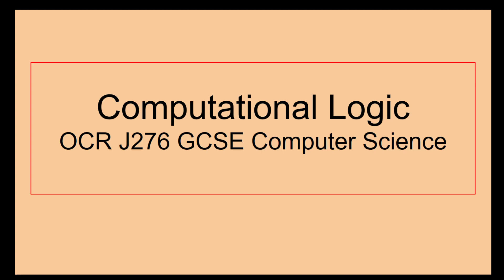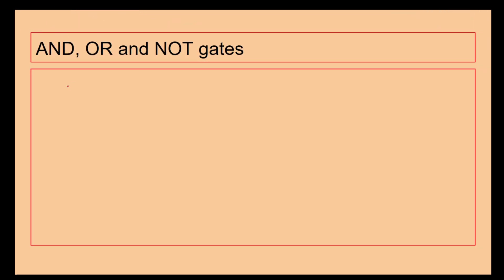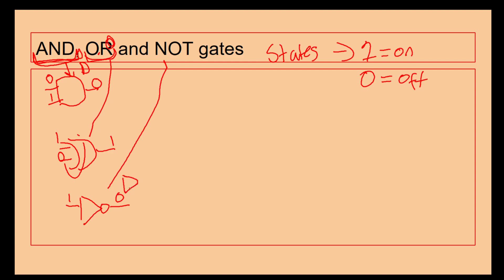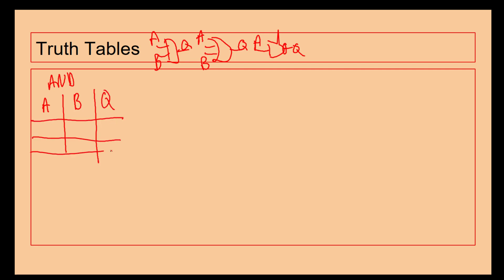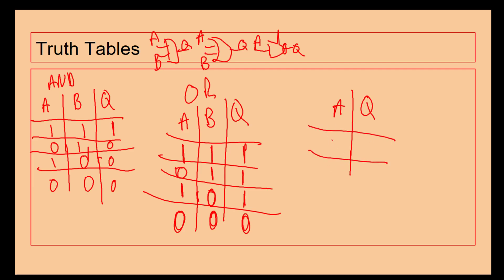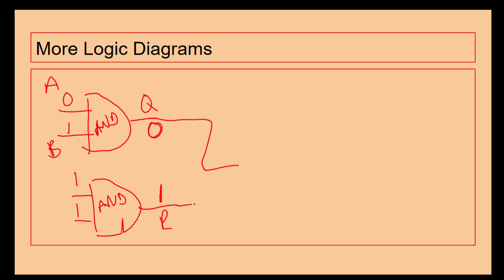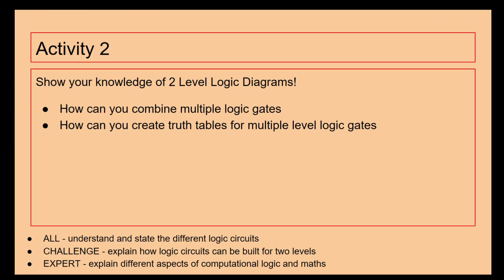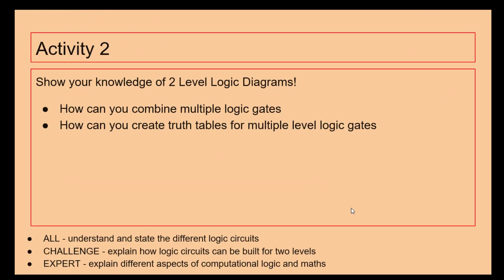Computational Logic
In this video we look at different types of computational logic and how to construct logic gates and truth tables.